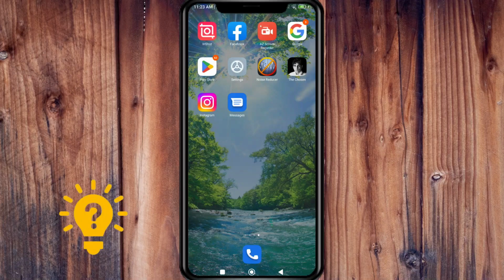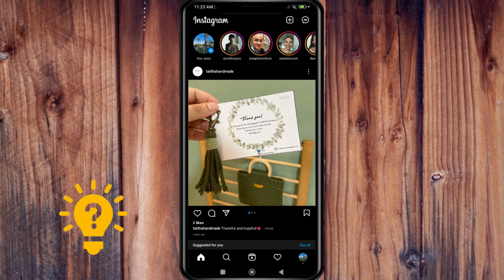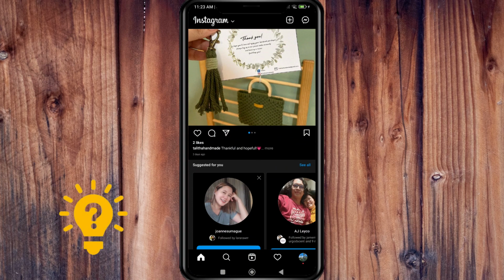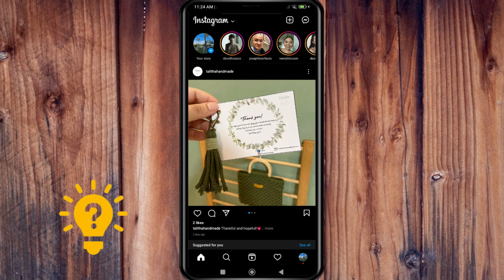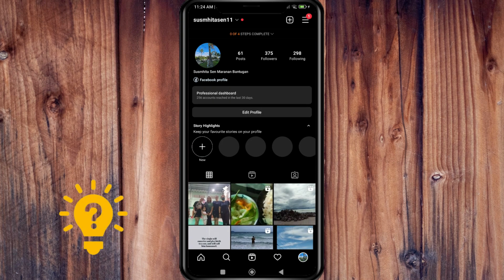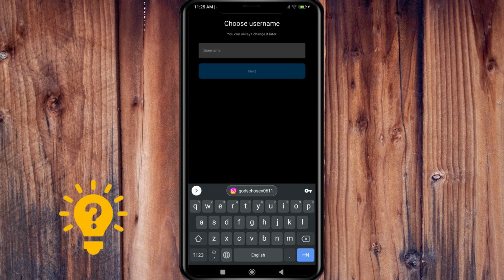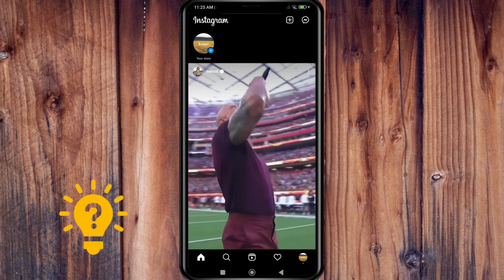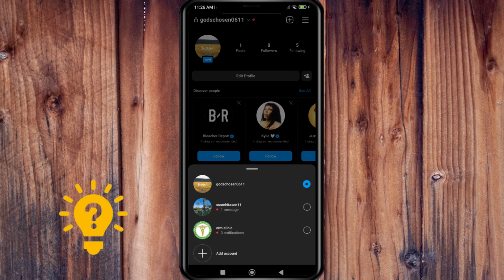How To View Private Instagram Account Profile Without Following | Social Tech Insider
In this tutorial video from Instagram, we explain to you the best way to View Private Instagram Account Profile Without Following.